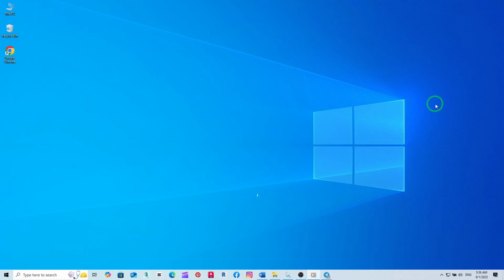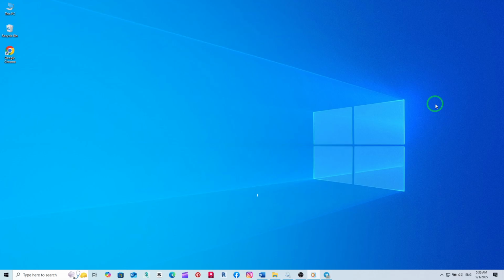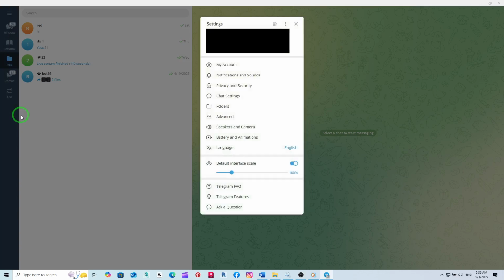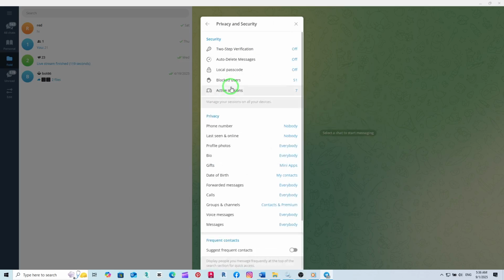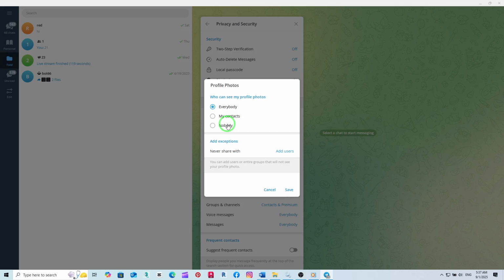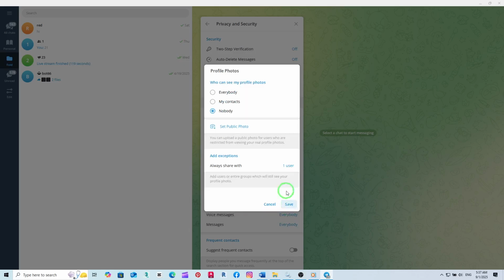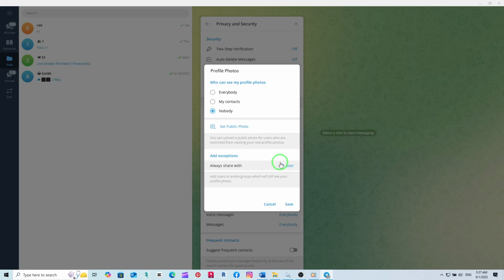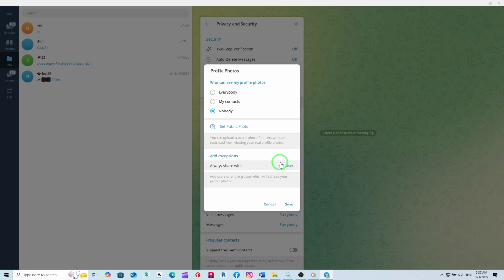How To Share Your Profile Photos With Specific Users On Telegram App On PC (New Update)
Learn how to share your profile photos with specific users on Telegram app for PC with the latest update. This step-by-step guide will help you control who can see your profile picture, giving you more privacy and customization options.

Steps to share your profile photos with selected users on Telegram app (PC):

1. Open Telegram app

2. Click on the three lines at the top of the page

3. Enter to Settings, then Privacy and Security

4. Then Profile Photos, choose Nobody

5. Click on Add users next to Always share with

6. Choose the users, click Save

7. Confirm the step

With this update, you can easily manage your privacy settings and share your profile photo only with the people you choose.-
Timeline:
00:00 Start
00:12 How to do it
01:05 End